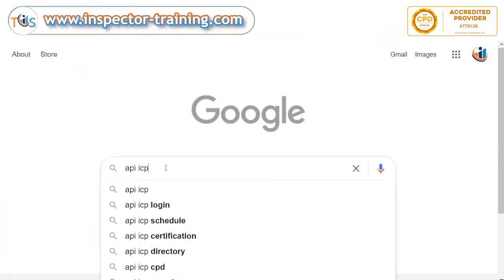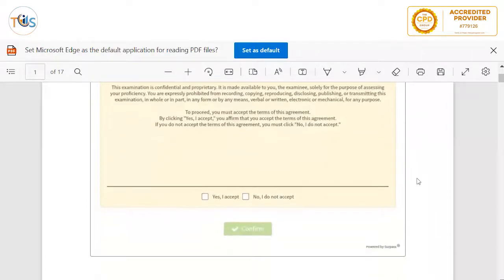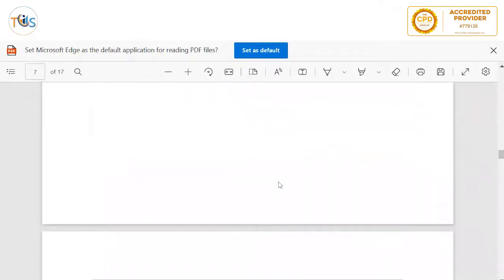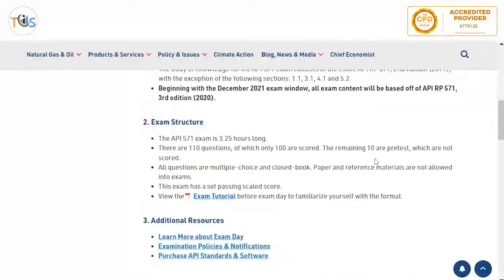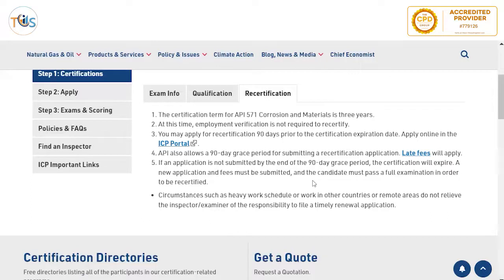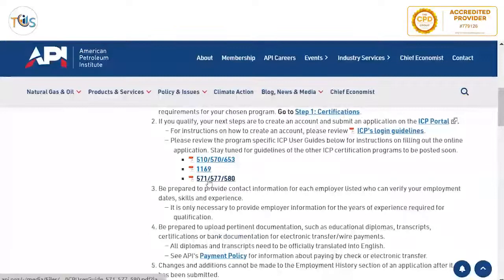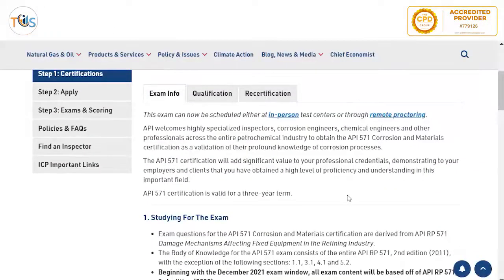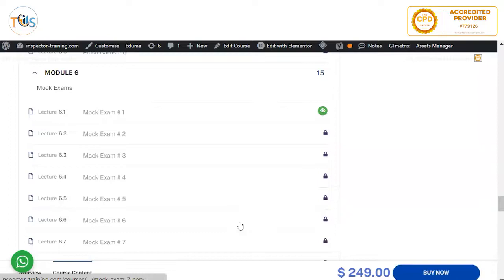All you need to know about API 571 Corrosion and Materials Examination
Study our first and try our mock exam questions for free;